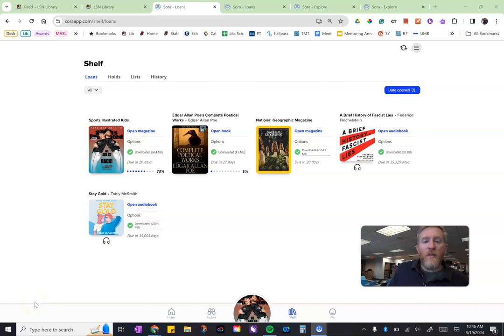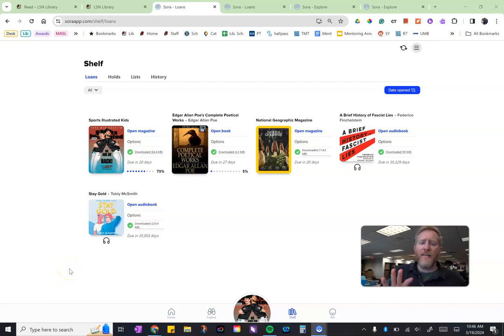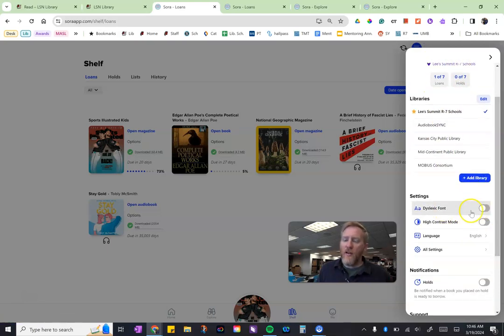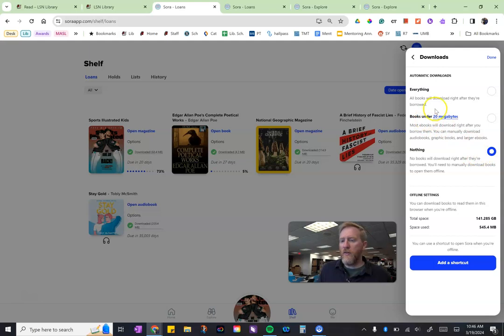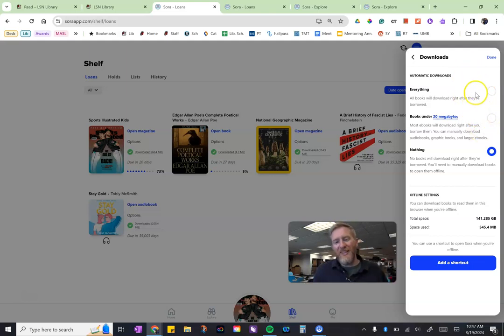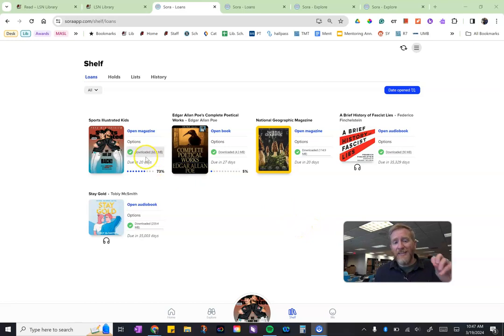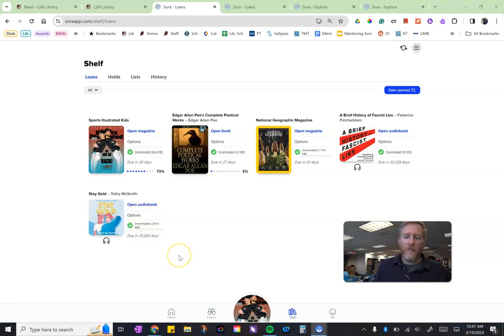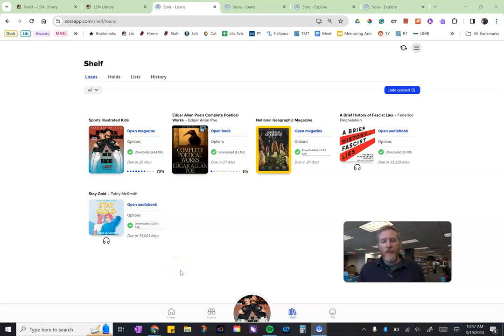Sora--Download Content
This video shows students how to download content from Sora for offline viewing.
A video from the Lee's Summit North High School Library